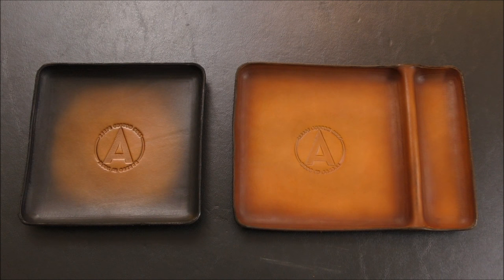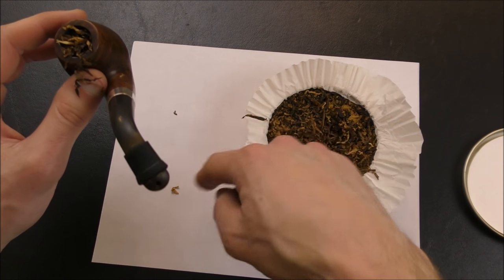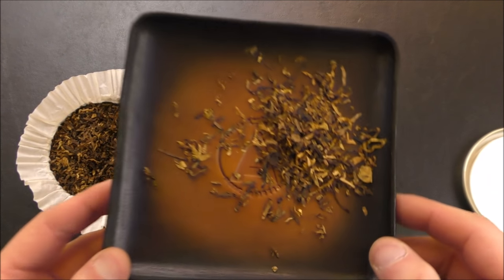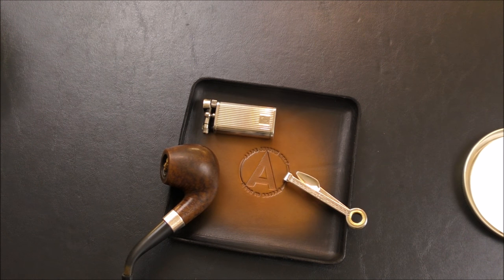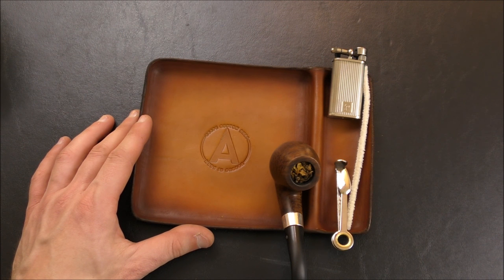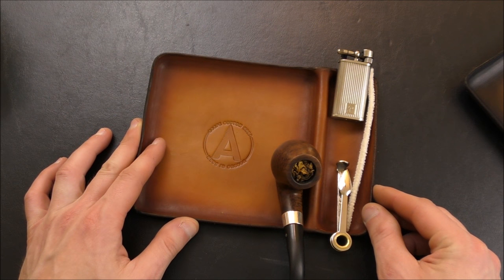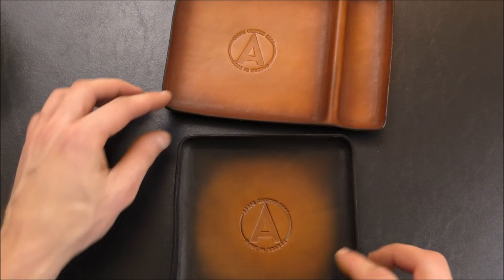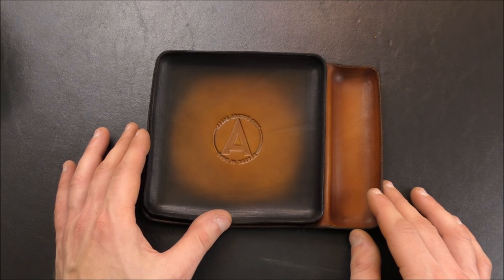Review: Agape Custom Shop Pipe Smoker's Leather Trays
Tired of making a mess every time you fill your tobacco pipe? Agape Custom Shop Leather Tray review.